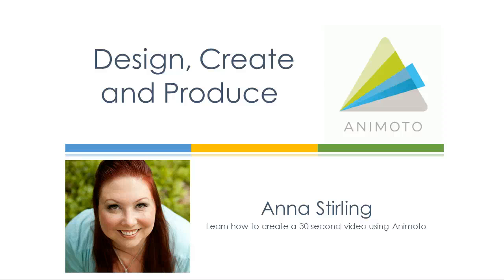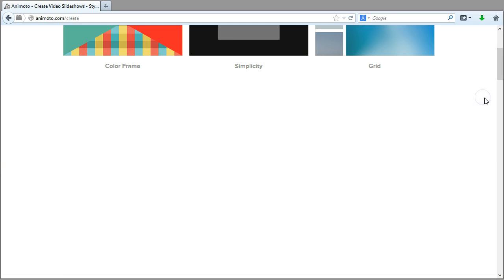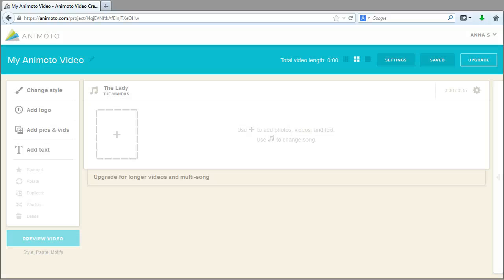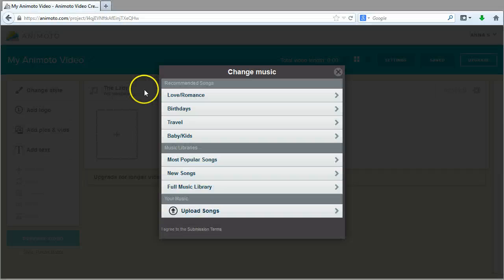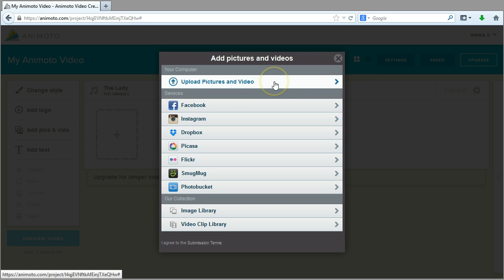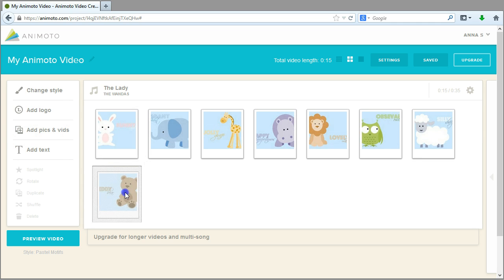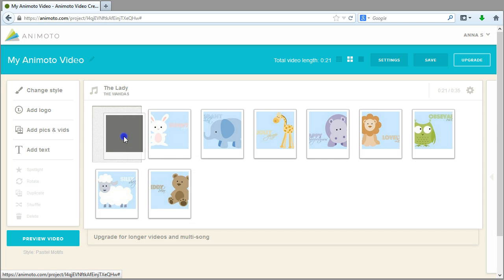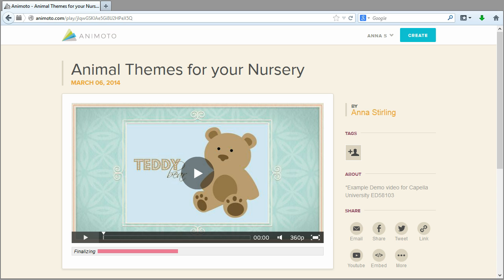Design and Create a Video using Animoto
This video provides the basic design and creation processes in Animoto.